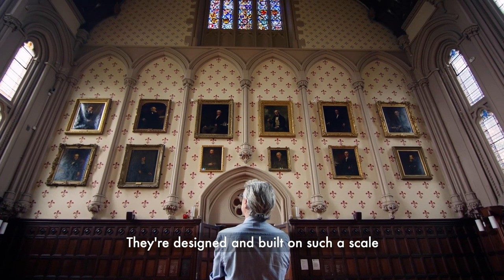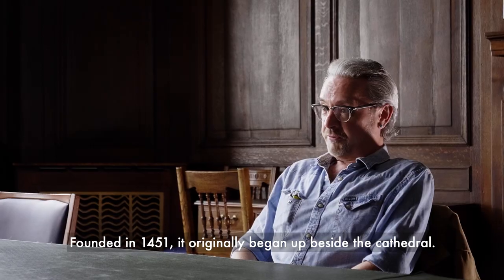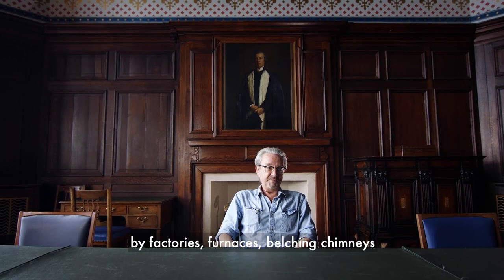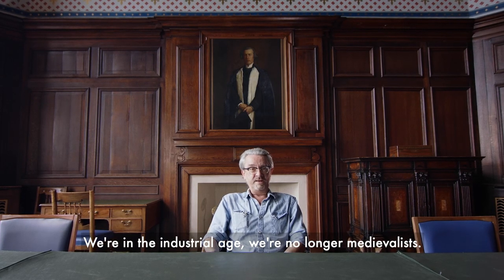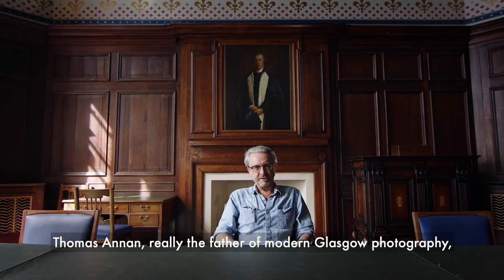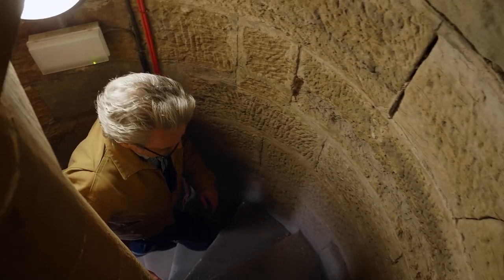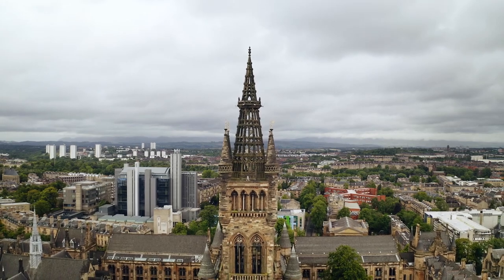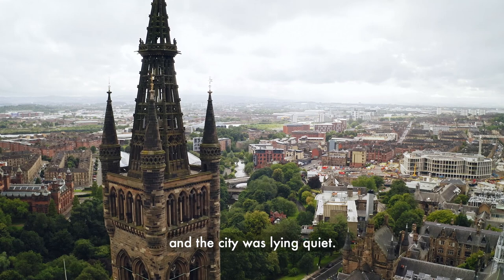Glasgow University - GDODDF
Where did the University of Glasgow first sit in the city? And why did some hate its appearance when it moved to the West End?

Discover the history embedded in the university campus in this video tour, as told by journalist and historian Norry Wilson.

Explore Glasgow online at the Glasgow Doors Open Days Digital Festival